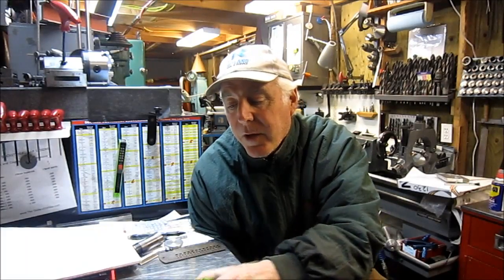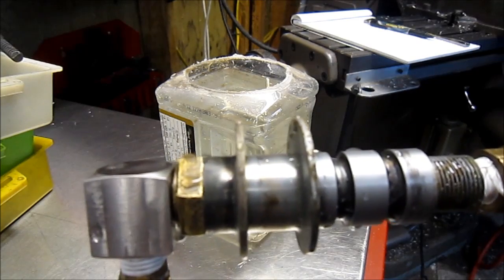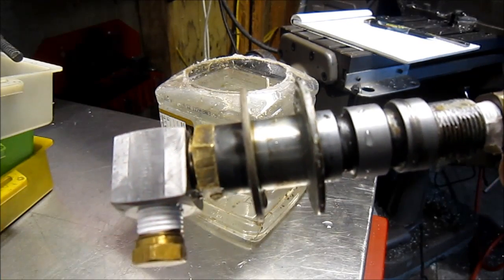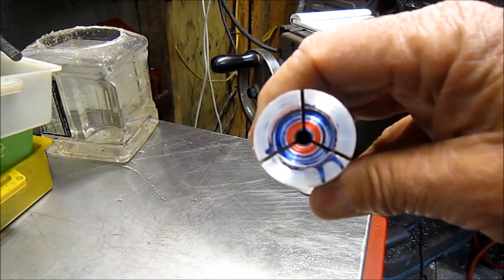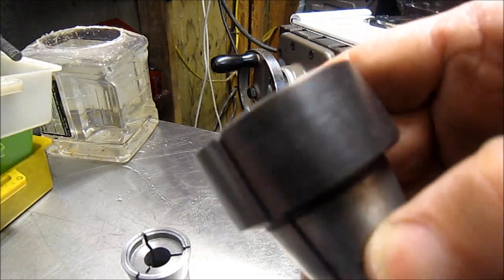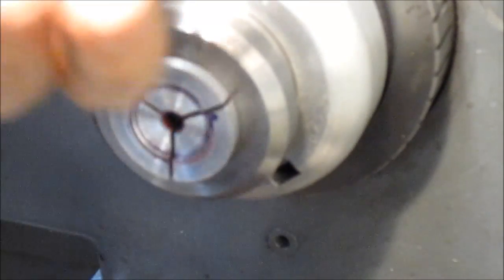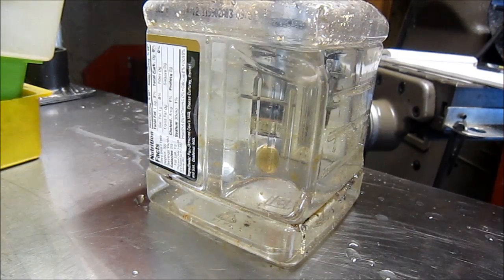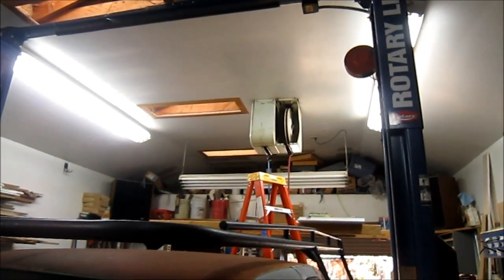TOOL TIME Episode 12 2 AR Assembly Test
One more video regarding the air reel repair, this video shows the assembly and test to assure that my build solved the O ring issue.

An interesting part of the video is machining a copper washer using a 5C collet, an emergency collet and/or a collet that is designed to be machined to fit a part.